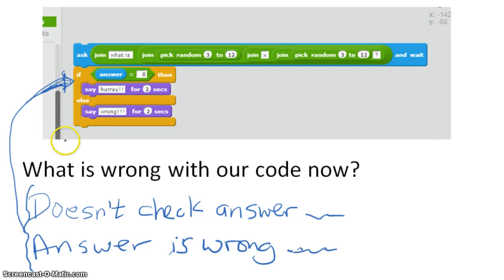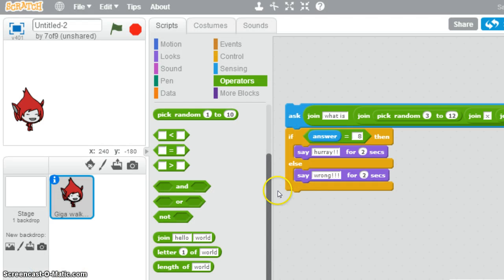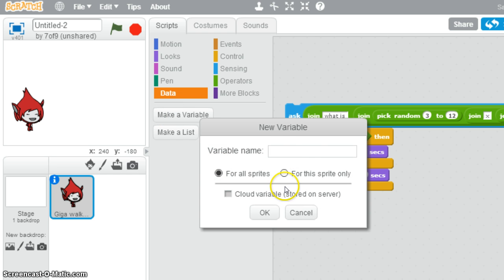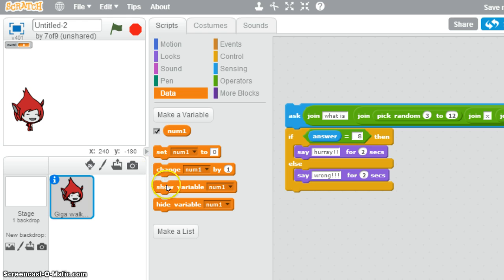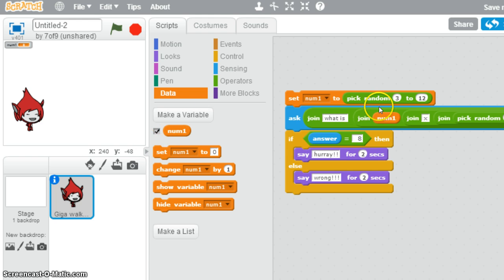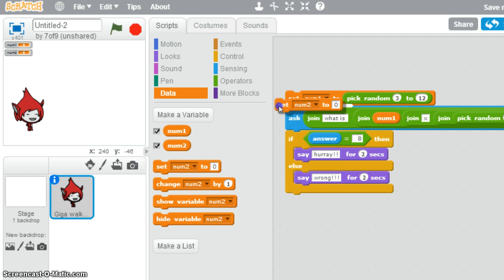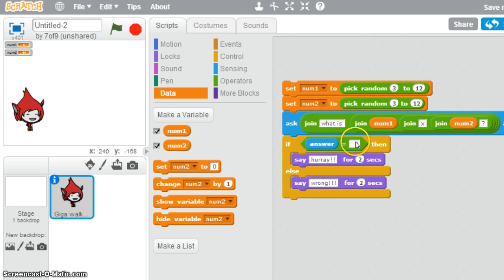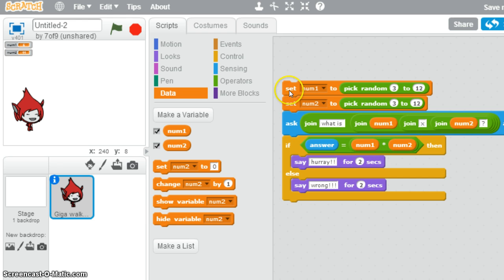Yr6TimesTableQuiz4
use of variables and the multiply operator